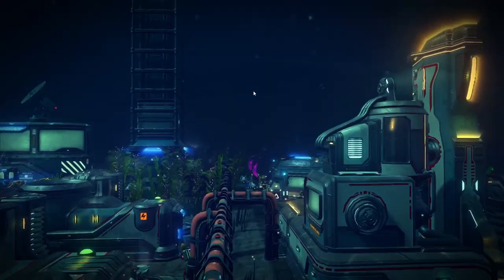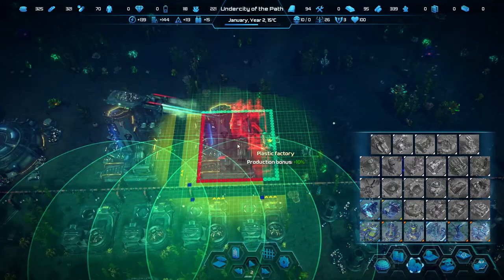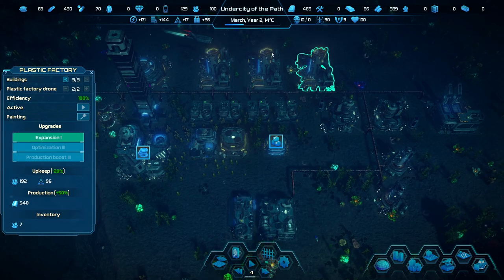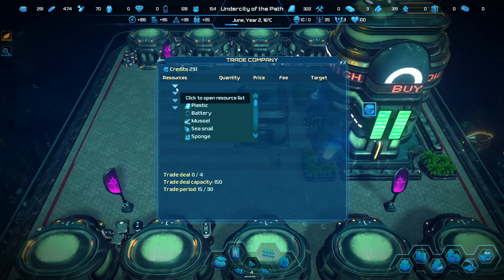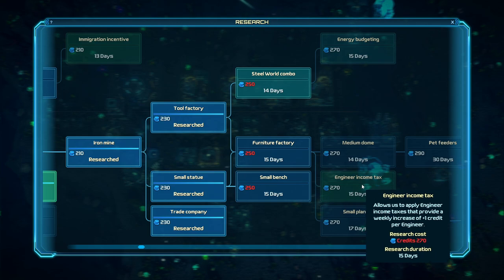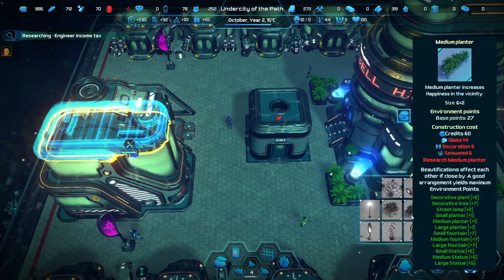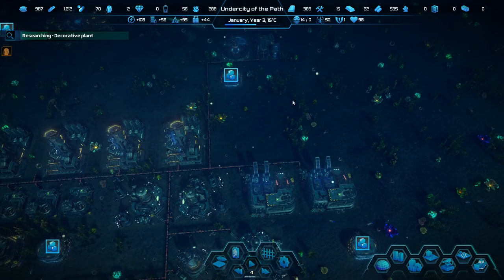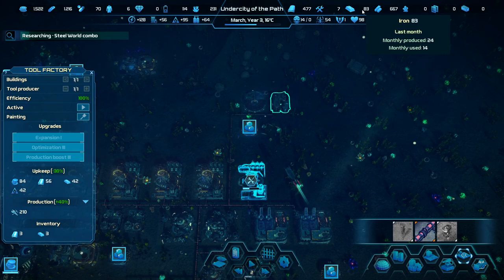It's All About The Credits In Our Underwater Colony | 02 | AQUATICO | Lets Try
Aquatico is a survival city builder set within the depths of the sea. Strategically build an underwater city atop the ocean floor and face the challenges that accompany an oceanic life.